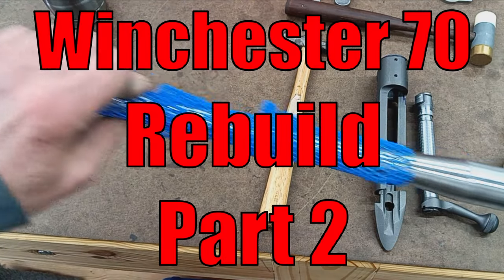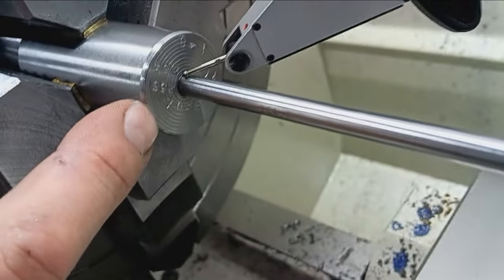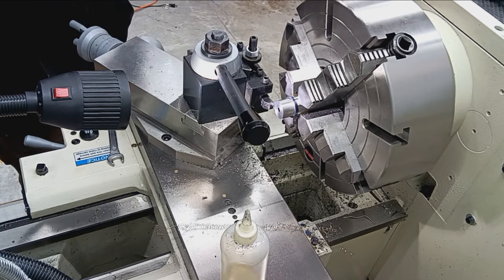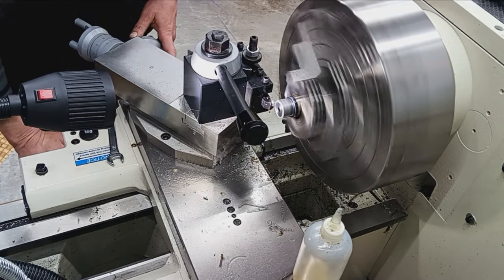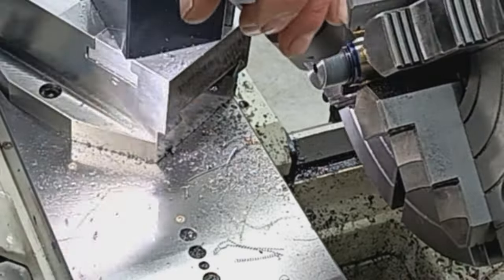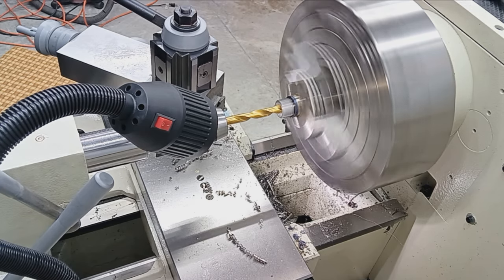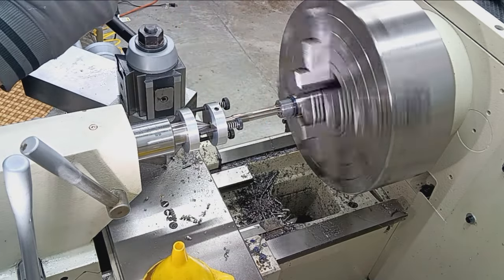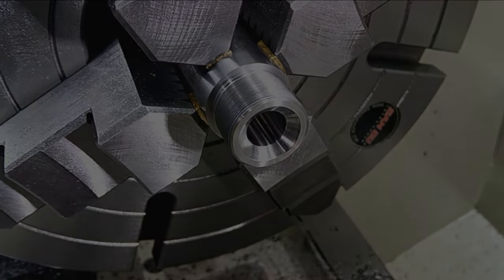Winchester 70 Super Sport CRF Rebuild - Part 2 - Fitting and Chambering a new BRUX barrel & more!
Have you ever seen a Winchester 70 being rebarreled?  Behold!  Here is a newer Model 70 Controlled Round Feed with the finer 28 TPI thread expertly fitted and chambered for a new Brux barrel in 6.5 PRC!  Master Riflesmith Geoff Montgomery of Accurate Rifles and Restorations goes through the entire extensive process of fitting and chambering a brand new Brux barrel rivalling the very best bolt actions available today!  Also covers muzzle work with 1/2-28 threads with a custom made seamless thread protector.

Later on in this series, he will prove the results at ONE THOUSAND 1,000 yards with HALF MOA accuracy!